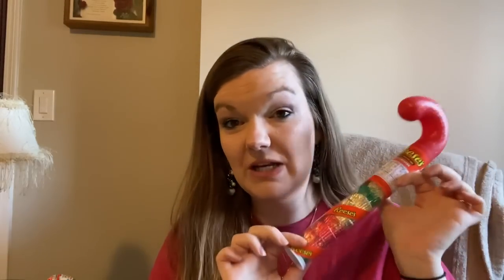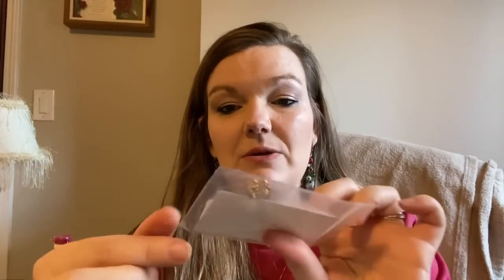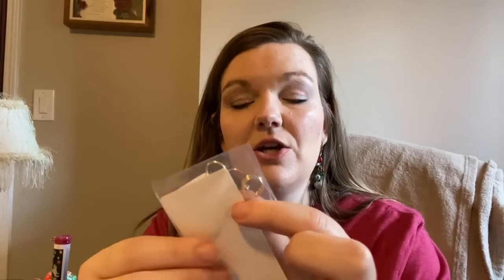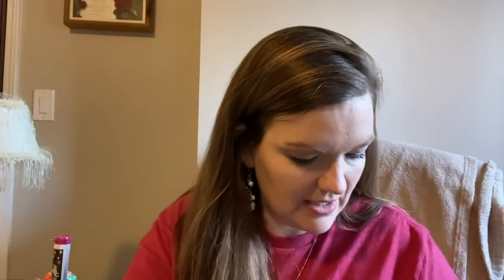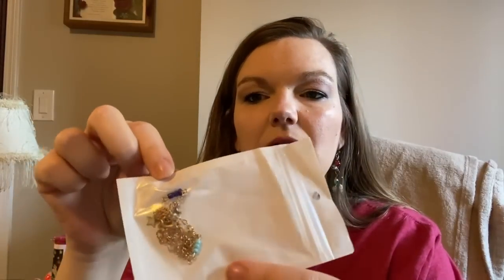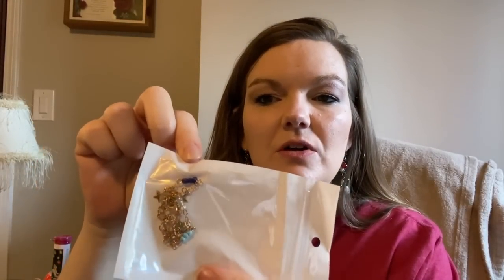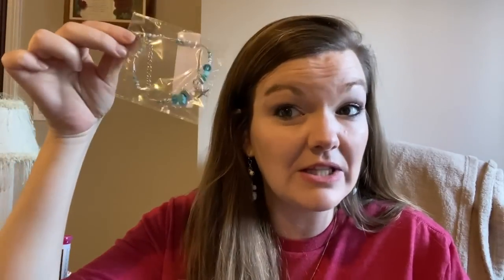WHAT'S IN OUR 11 KIDS STOCKINGS || Christmas Stocking Stuffer Ideas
Today I am sharing with you guys What is in our KIDS STOCKINGS!  Christmas is fastly approaching and we having the stockings all hung, awaiting their fun surprises!

If you missed any of our other CHRISTMAS videos check them out below!

Mom of 9 Morning Routine || Large Family Morning Routine -

Jessica Fields
4530 St Johns Ave

We are the Fields Family and we have 11 children, which makes for a very full house!  We are a Christ centered homeschooling family and we enjoy sharing our lives here on YouTube!  We believe children are a heritage of the Lord and always dreamed of having a large family.

Kinley 1 year old
Camden 2 weeks old